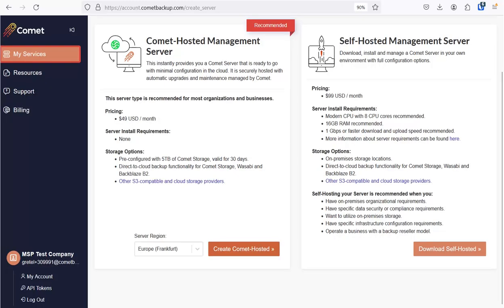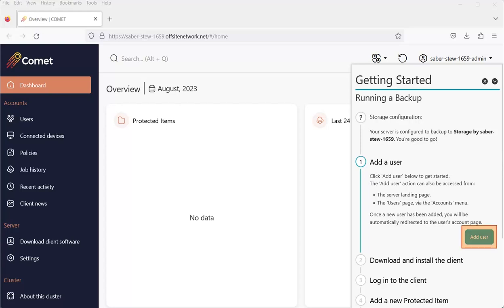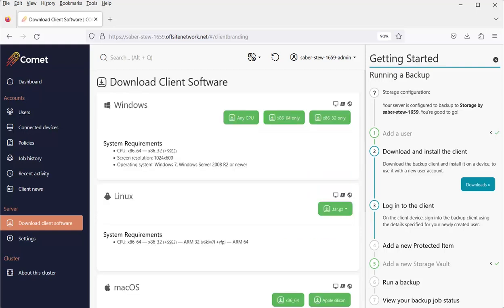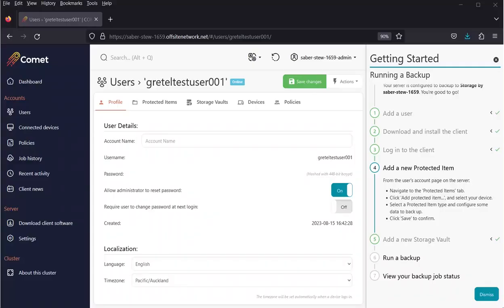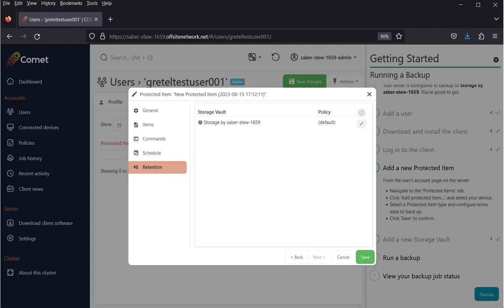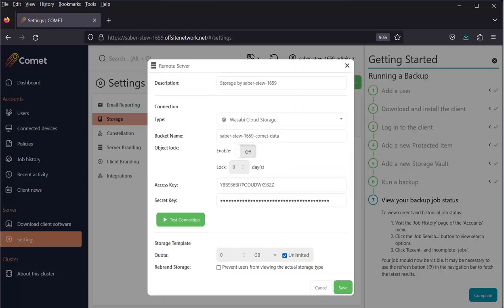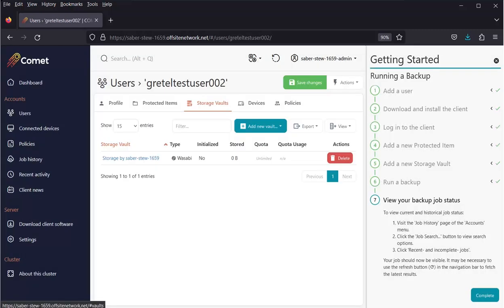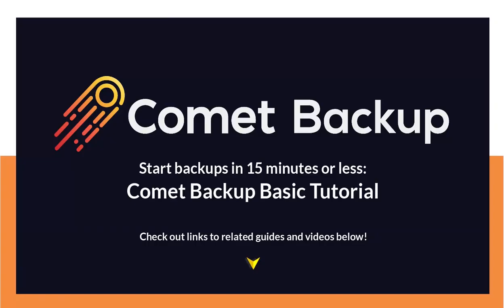Getting Started Guide for Comet Backup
Start with this tutorial to get your backups up and running in 15 minutes or less!

CHAPTERS
0:00 Intro
0:17 Log in to your Comet account
0:25 Set up a Comet Server
1:58 Add a user
2:51 Download and install the Comet Backup client
3:57 Log in to the Comet Backup client
4:38 Add a Protected Item
7:01 Add a Storage Vault
9:38 Run a backup
10:14 Check backup job status
11:03 Wrap up